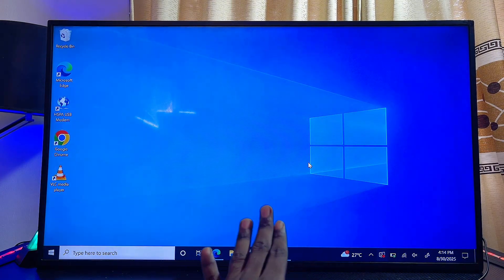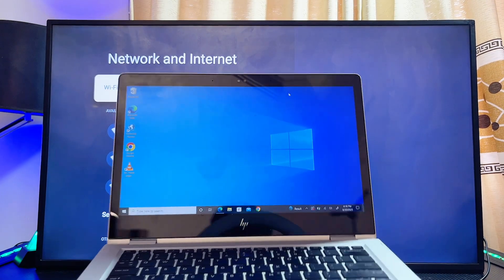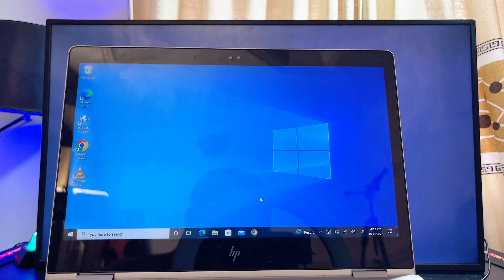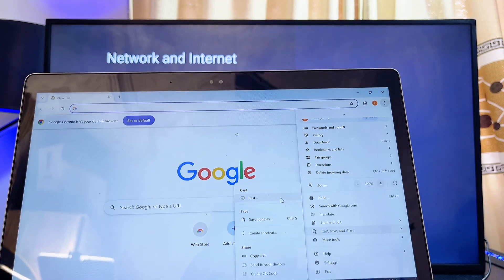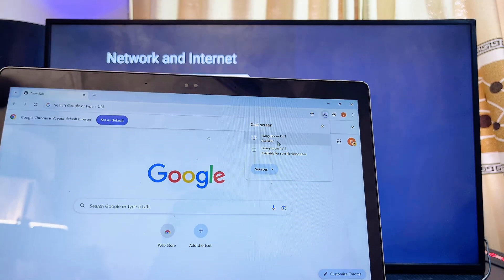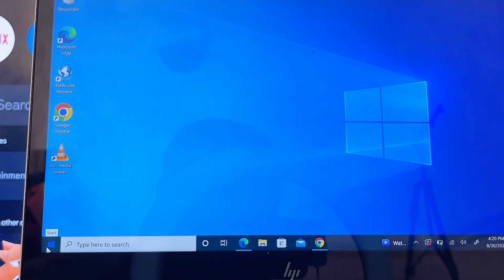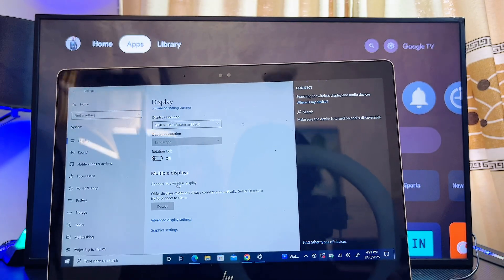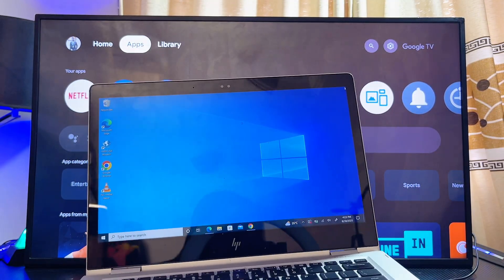Sony TV: How to Connect Laptop to TV Wirelessly (Without HDMI)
In this video, I will guide you step by step on how to connect your laptop to Sony TV wirelessly without HDMI so you can easily mirror your laptop screen to your Sony Bravia Smart TV. Whether you are using a Sony Bravia Android TV, Sony Bravia Google TV, or even an older Sony Bravia TV, this tutorial will work for you. First, I’ll show you how to make sure your laptop and Sony TV are connected to the same WiFi network. Then, in the first method, I’ll demonstrate how to use the screen mirroring feature from your laptop or PC browser such as Google Chrome or Microsoft Edge to connect to your Sony TV. If that method feels slow or doesn’t work, I’ll show you the second method using your laptop’s built-in screen mirroring feature to connect your Windows PC or laptop to your Sony TV wirelessly without HDMI. I’ll also show you how to set your Sony TV as a second display or extended display for your laptop if you want to multitask while still connected. This video will help you connect, cast, and screen mirror laptop to Sony TV wirelessly with ease.